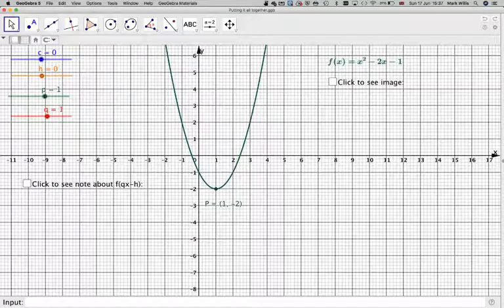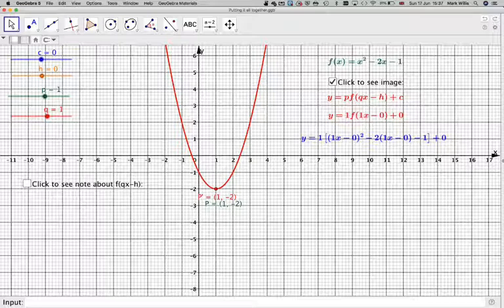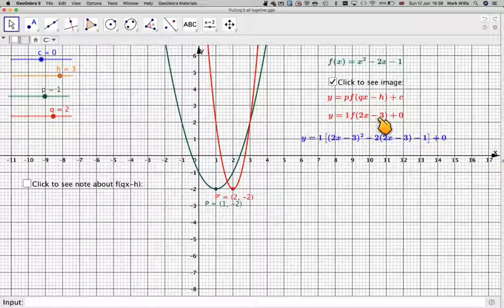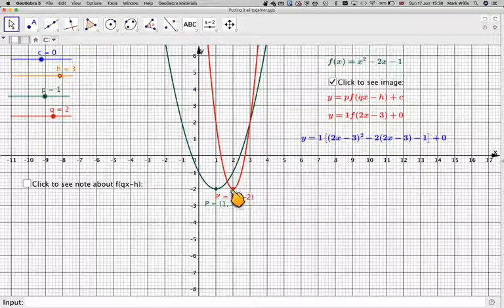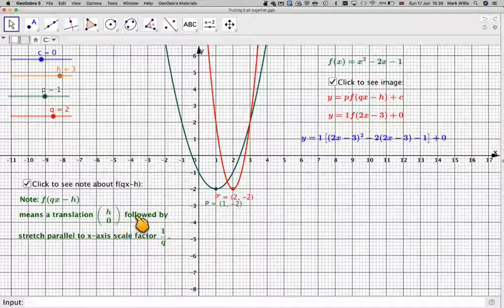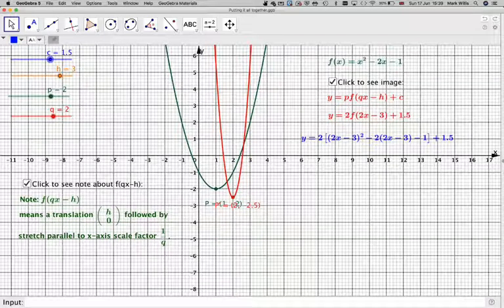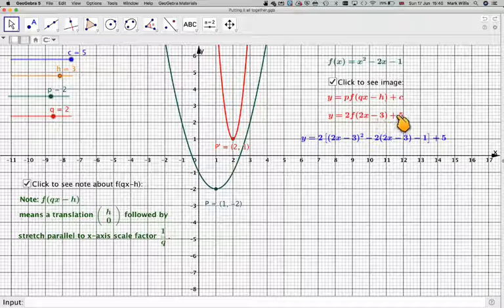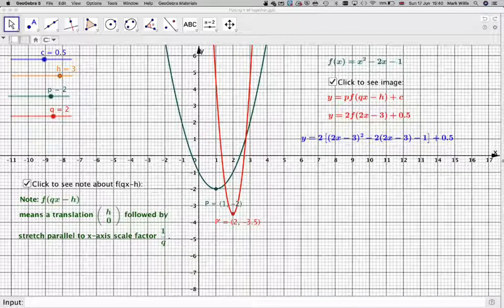The combinations of transformations for a graph using GeoGebra